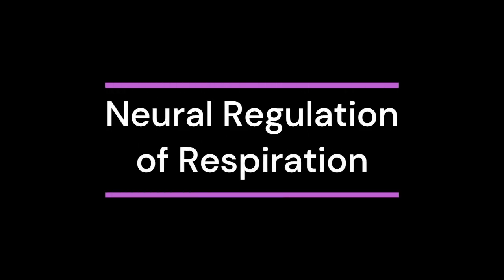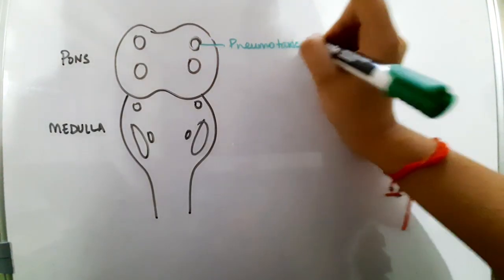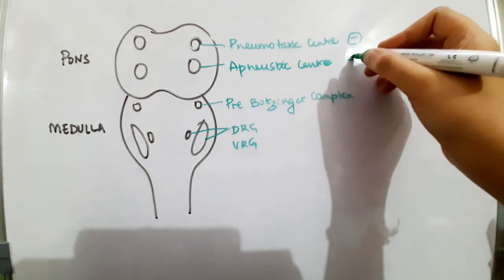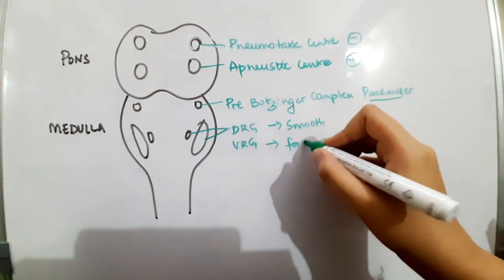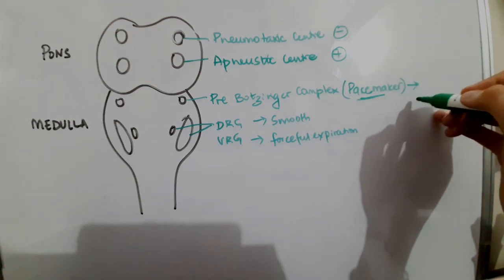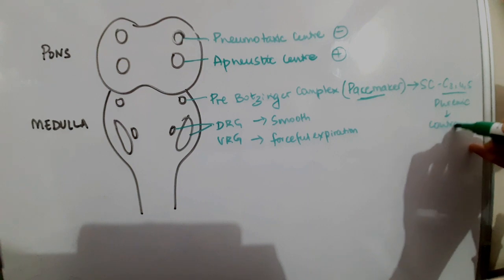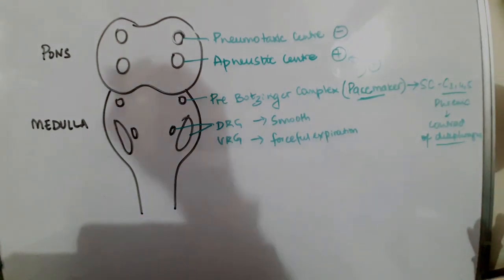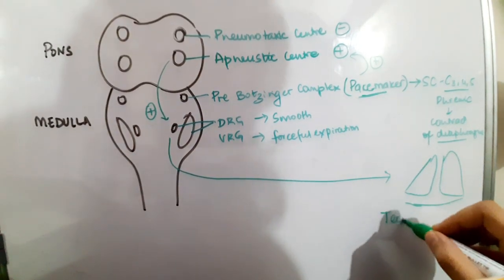(PHYSIOLOGY) Neural Regulation of Respiration